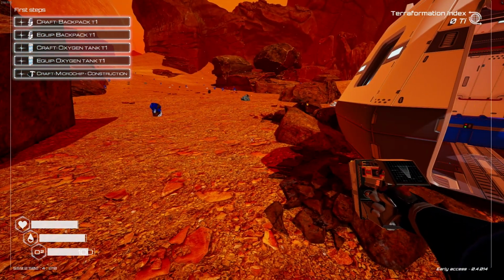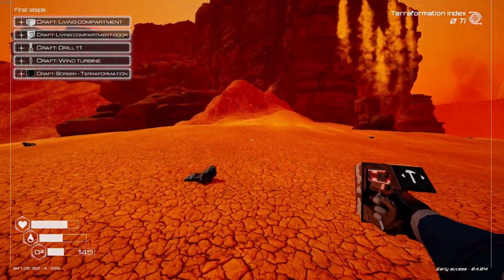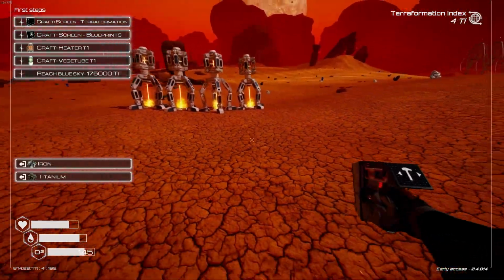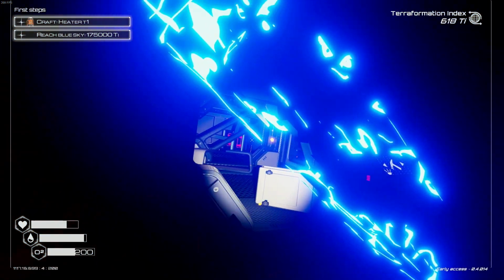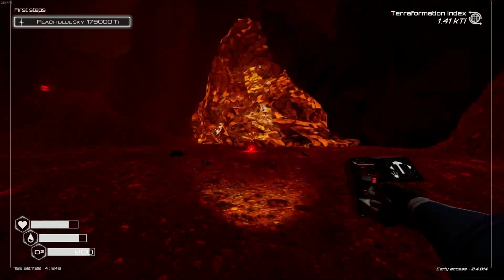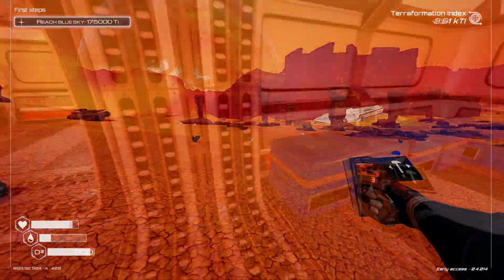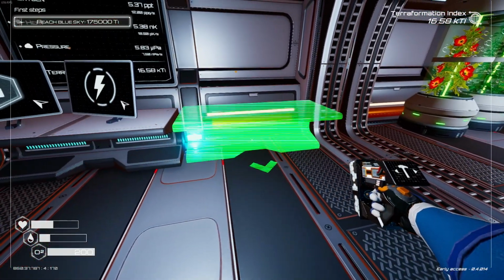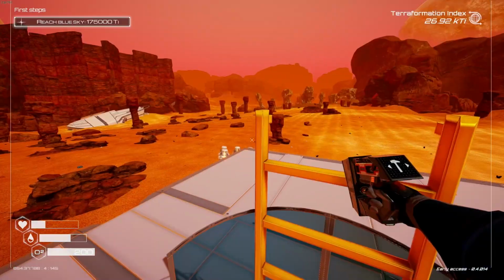i stole drae's thumbnail and it was hilarious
Key Features:
Character Thirst, Oxygen, Temperature, Health Mechanics
Base Building
Crafting
Mining ores